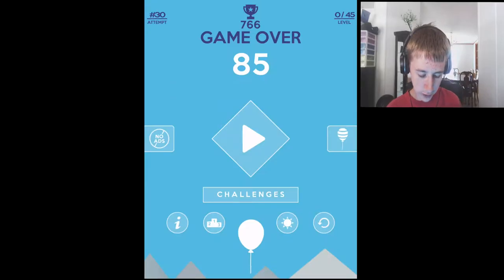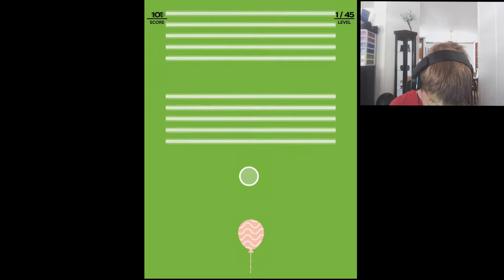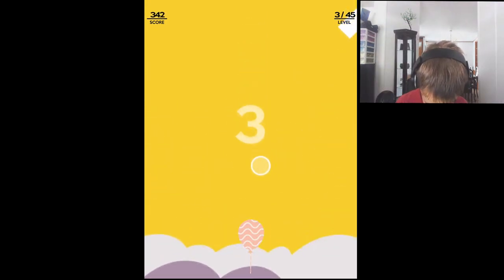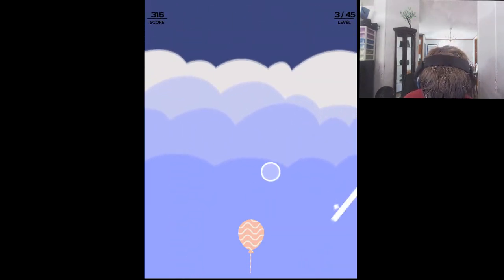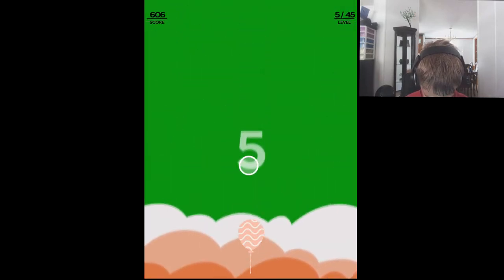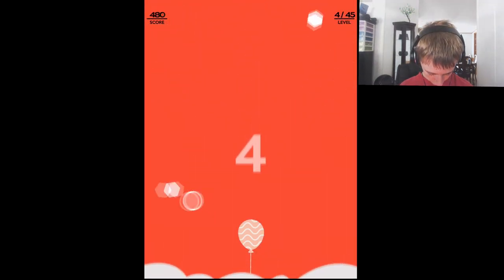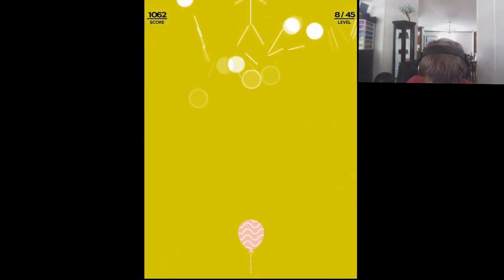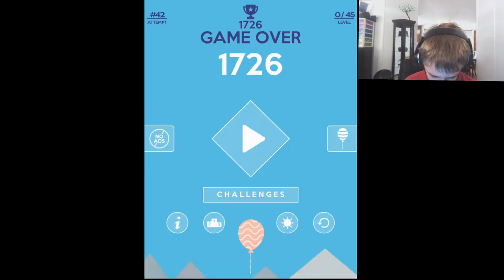I am a balloon!!! :) | Rise Up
Thx for y'alls support!!!